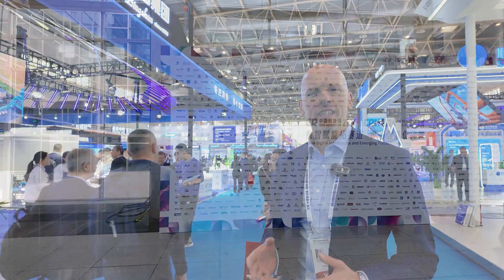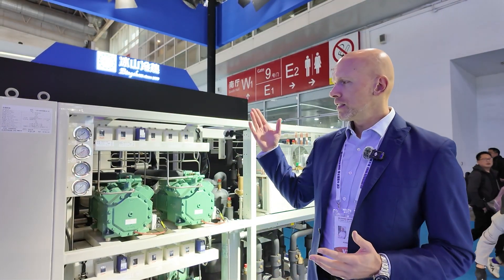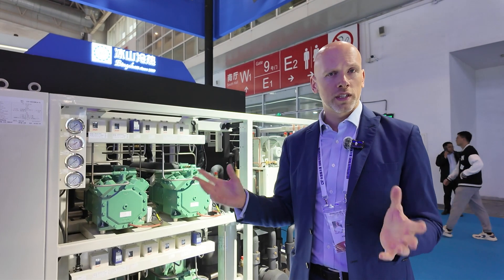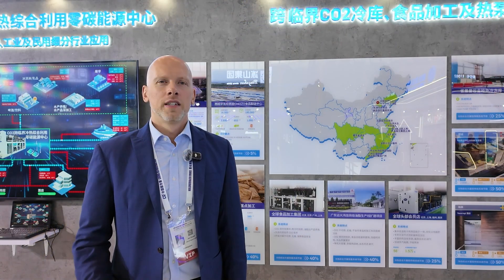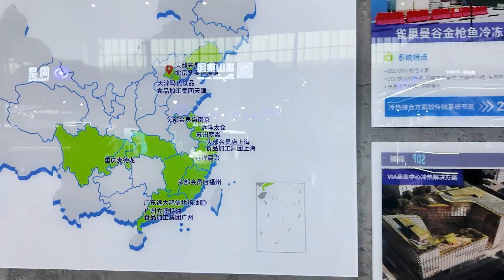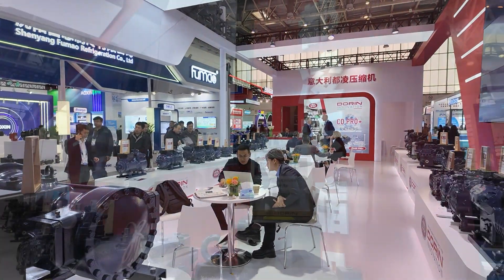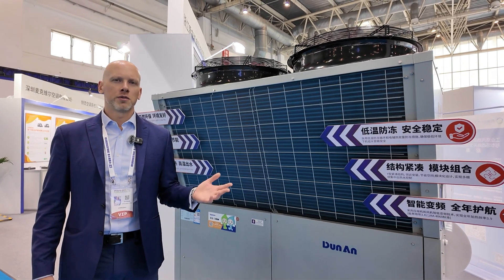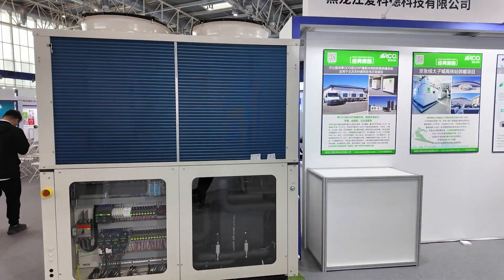CO2 in China: Highlights From The 2024 China Refrigeration Expo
The 2024 China Refrigeration Expo was held April 8-10 in Beijing, and ATMOsphere COO and Head of APAC Jan Dusek was on the ground in China for the show! Check out this video to get an overview of the CO2 refrigeration equipment local and international manufacturers — including the Bingsheng Group, Haier Carrier and Dorin — brought to the show. Also, check out NaturalRefrigerants.com for interviews from the China Refrigeration Expo. We spoke with HANSEN Technologies and HB Products, Dorin and the Bingsheng Group about the work they're doing with natrefs in China.